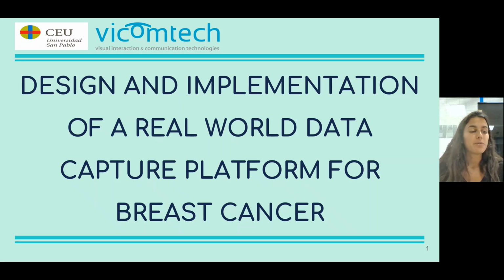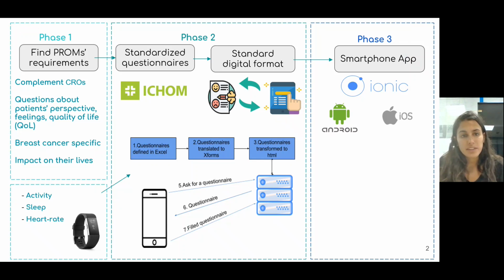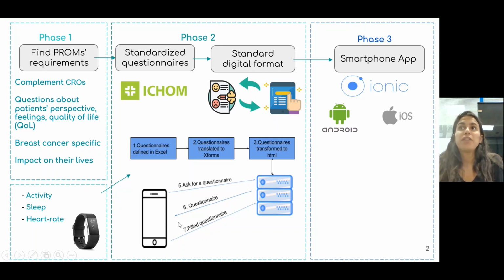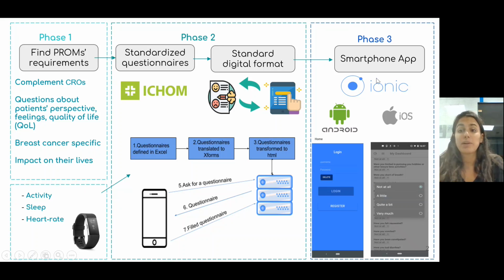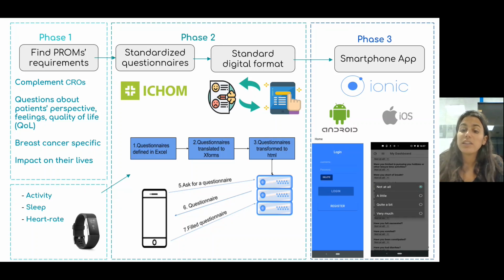Design and implementation of a Real World Data Capture Platform for Breast Cancer Patients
EIT Health Spain Biomedical Engineering Award, CASEIB 2021.
This video summarizes the most relevant aspects of the Final Degree Project (TFG), Final Master Project (“TFM”) or a work-in-progress project related to biomedical engineering, and participates in the first edition of the EIT Health Award Spain Biomedical Engineering aimed at promoting entrepreneurship and innovation among recent graduates and students of this specialty. The award celebrates academic excellence and encourages students to continue the pursuit of a healthy life in Europe throughout their future career.